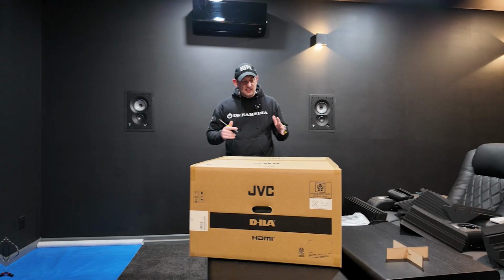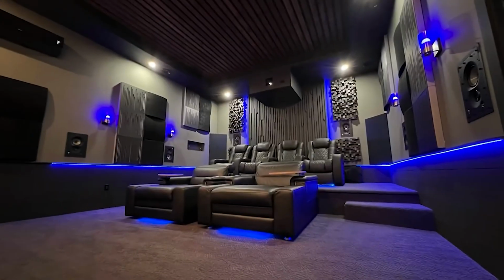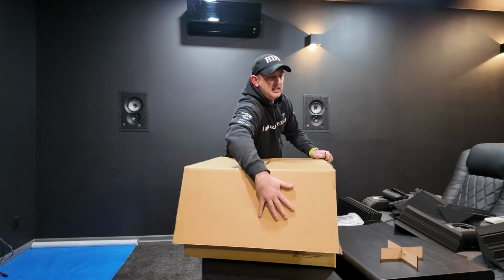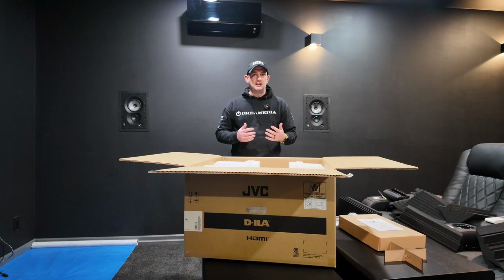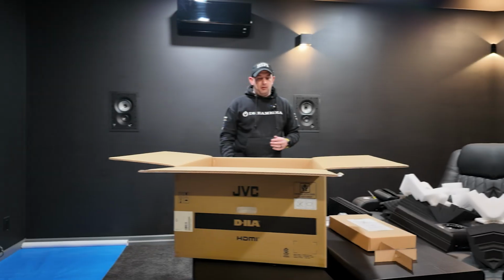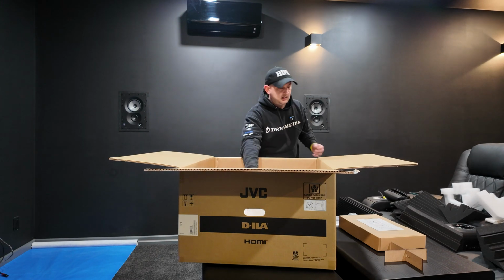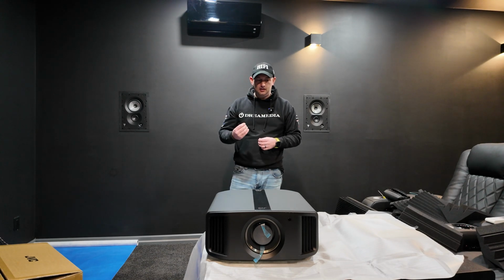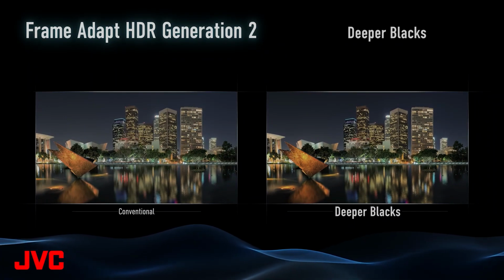JVC NZ800 Unboxing - Next-Gen 4k HDR Features & Breakdown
We’re back in the lab, and Kellen's cracking open the beast, the JVC NZ800!
He’s breaking down all the upgrades: deeper blacks, smarter tone mapping, and next-gen HDR that just works.

PLUS, we’re stacking it up with the NZ700 on an 80" EPV screen to see how it holds up in the real world.

Smash play and dive into one of the best native 4K projector lineups of 2025.

Chapters
0:00 - Intro
0:50 - Overview of JVC's Upgrades
1:19 - Unboxing JVC NZ 800
1:30 - New Features
2:06 - Comparison with Competitors
2:45 - Performance Insights
4:36 - JVC NZ 900 vs. Sony 7000
4:56 - HDR Technology
5:45 - Which JVC Model to Buy?
6:00 – NZ800 vs NZ700 Demo
7:22 - Outro